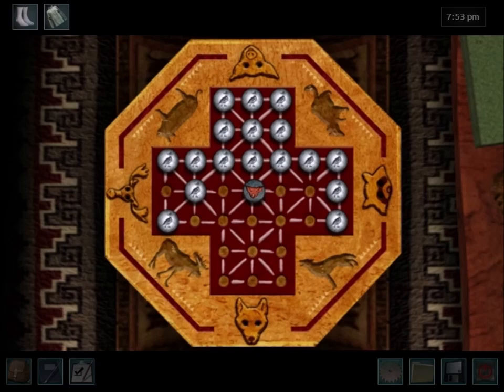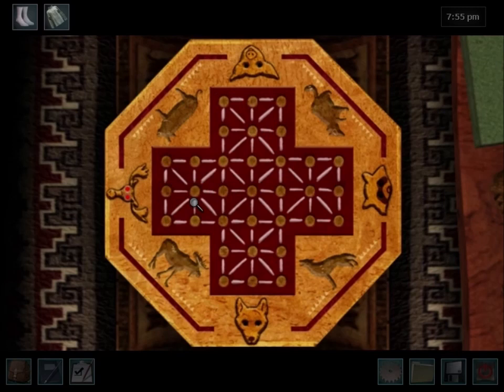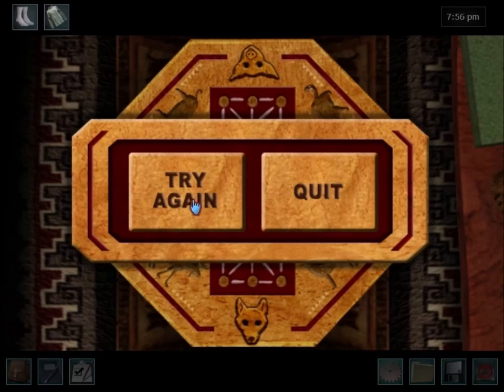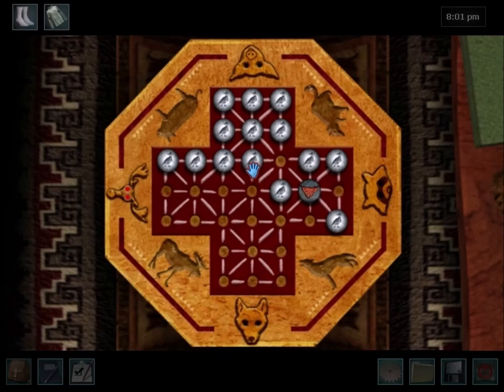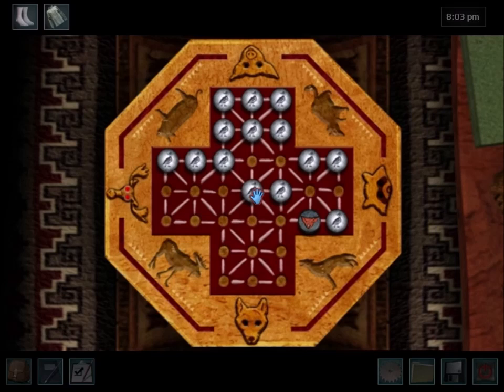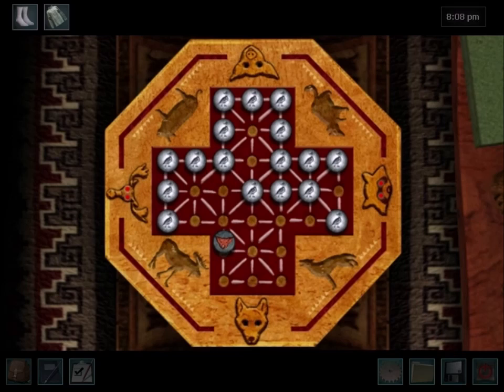Fox and Geese - Quick Strategy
A video which shows a new, efficient strategy for beating the Fox and Geese puzzle.

0:00 - Beating the game in a minute
1:05 - Explanation
7:50 - Demonstration

The strategy works for Junior Mode, where Bill always jumps over a piece, if he can. We manipulate this, in order to lure him to the far side of the board, where he is then trapped. There is a little bit of luck involved. There's a 1-in-4 chance of him staying in the moose/raccoon area and a 1-in-2 chance of him staying in the pig area. But even so, you can beat the game multiple times in under ten minutes. That's pretty good!